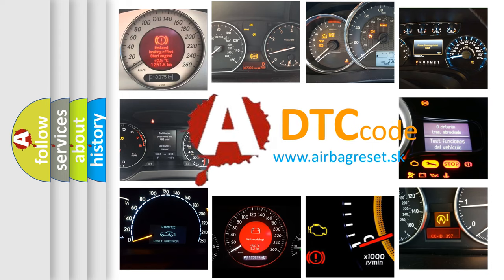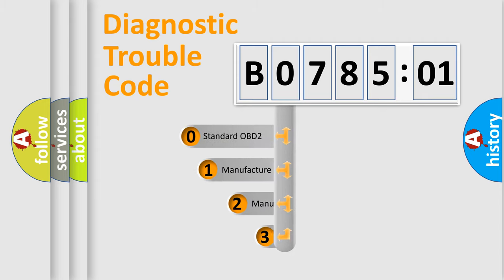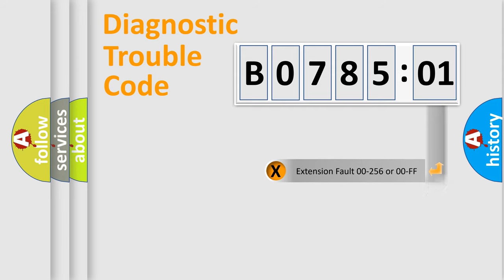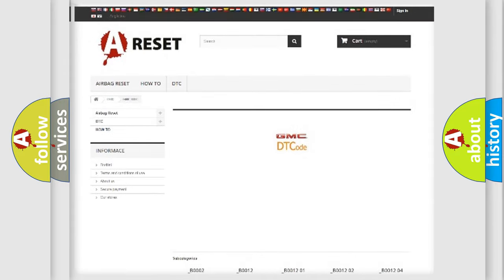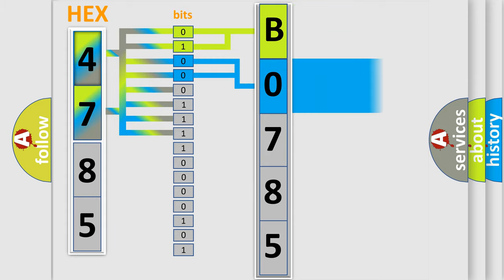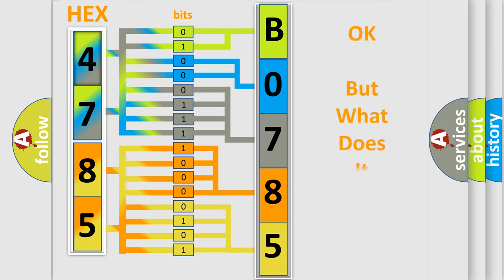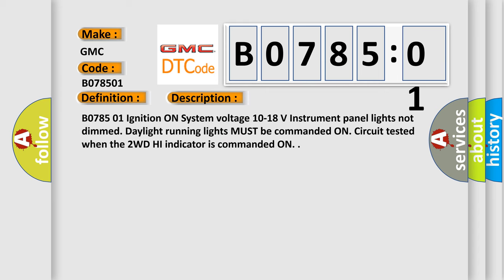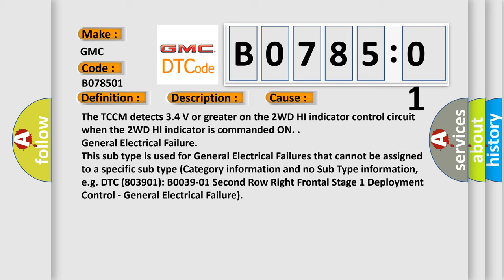DTC GMC B0785-01 Short Explanation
Contents:
0:21 Basic DTC analysis according to OBD2 protocol standard.
1:48 Insight into programming
2:58 A diagnostically understandable description of the Diagnostic Trouble Code
3:05 Basic error definition

Make:
GMC
Code:
B0785 01
Definition:
2WD HI Indicator Circuit Short to Battery
Description:
B0785 01 Ignition ON System voltage 10-18 V Instrument panel lights not dimmed. Daylight running lights MUST be commanded ON. Circuit tested when the 2WD HI indicator is commanded ON.
Cause:
The TCCM detects 3.4 V or greater on the 2WD HI indicator control circuit when the 2WD HI indicator is commanded ON.